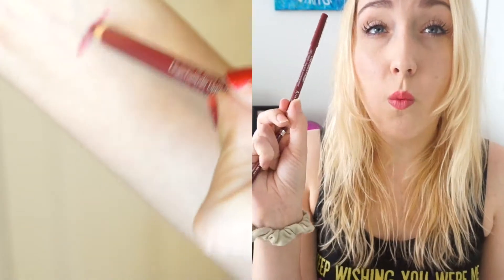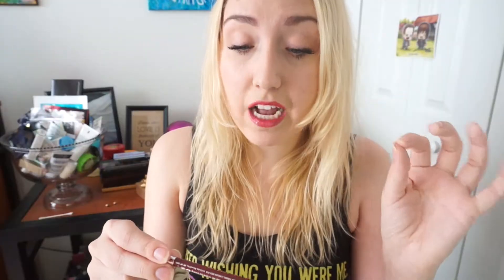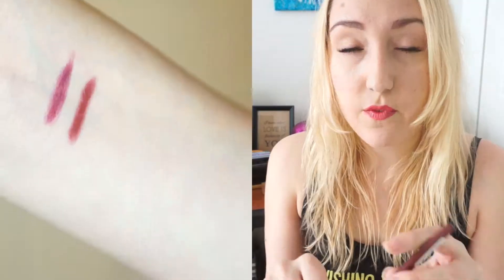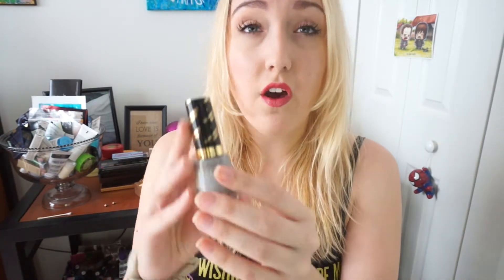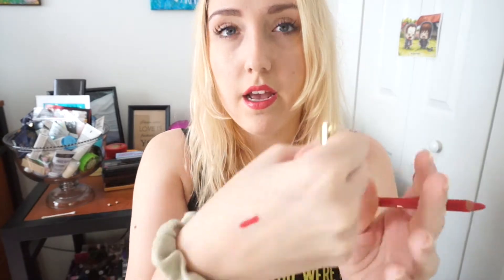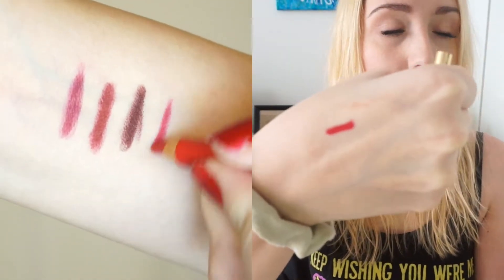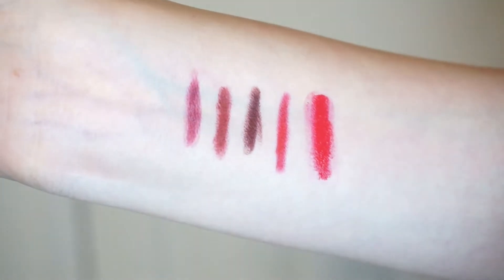✦ HUGE TARGET HAUL ✦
I gots me a Red Card ;) So here's a huge collective Target haul!

PRODUCTS MENTIONED
ELF Eyelash Curler
Rimmel Lasting Finish lip liner in Wine
Rimmel Exaggerate lip liner in Obsession
Revlon Transforming Effects nail polish in Holographic Pearls
Revlon Transforming Effects nail polish in Matte Pearl Glaze
Milani Color Statement Liner in True Red
LA Girl Glazed Lip Paint in Red
Sonia Kashuk Brush and Sponge Cleaner
Little Mermaid undies
Grapefruit Verbena scented soy candle
Pink Peony scented soy candle
Sweet Blush and Agave soy candle
Space Jam
Dancing Groot Pop Funko
Lisa Frank stickers
Coffee mugs

I N F L U E N S T E R ⇾

I N S T A G R A M ⇾
T W I T T E R ⇾

FTC: All items were purchased by me, unless otherwise stated.